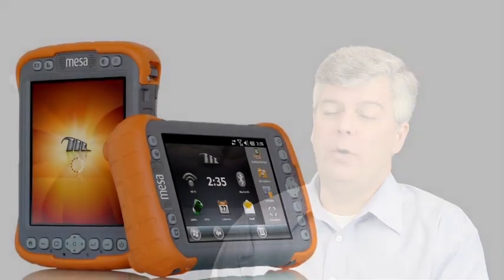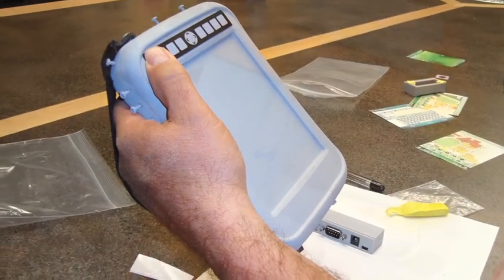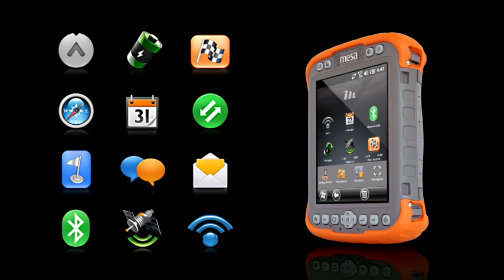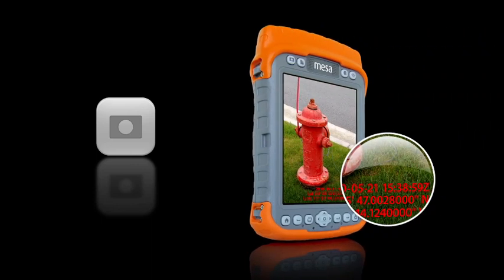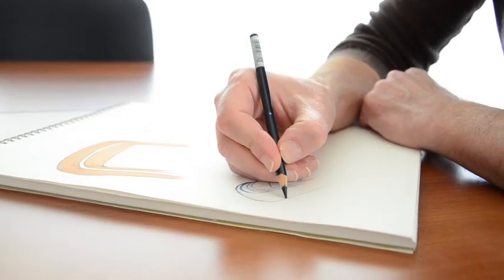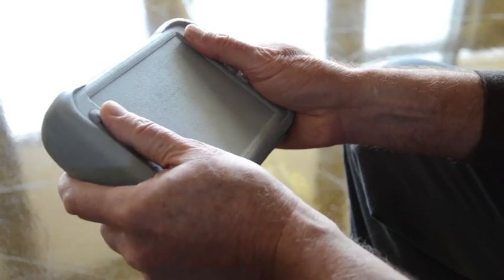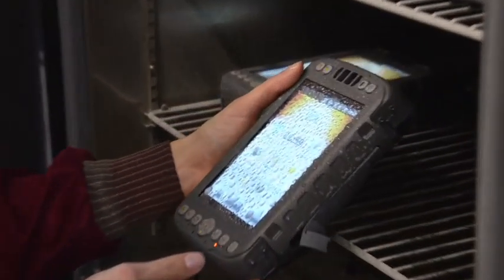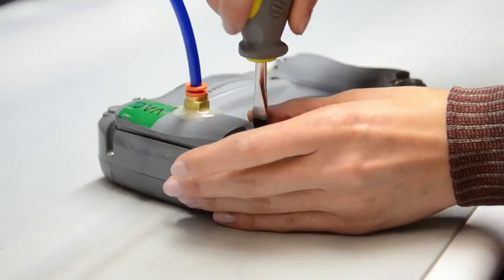More Than a Rugged Handheld - Mesa Rugged Notepad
Meet the Mesa Rugged Notepad™— featuring the advantages of both a tablet PC and a rugged handheld computer, without the disadvantages of either.

The Mesa is a data collection powerhouse with massive screen real estate, yet still feels like a compact handheld at the end of the long work day.